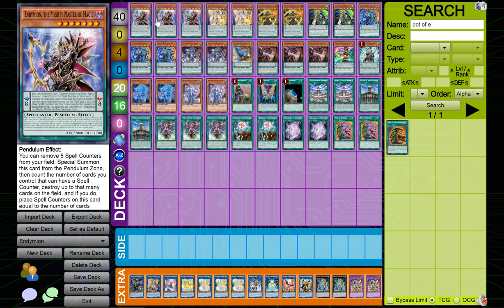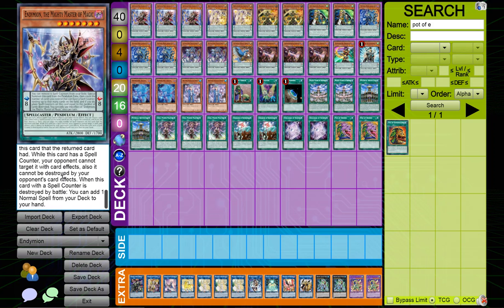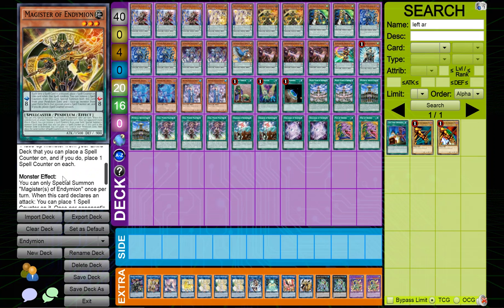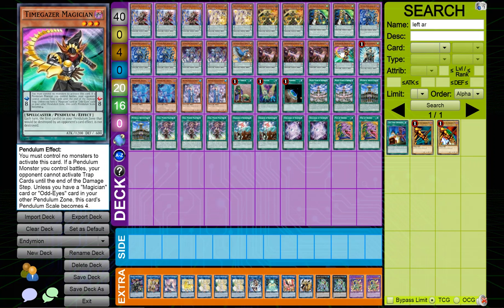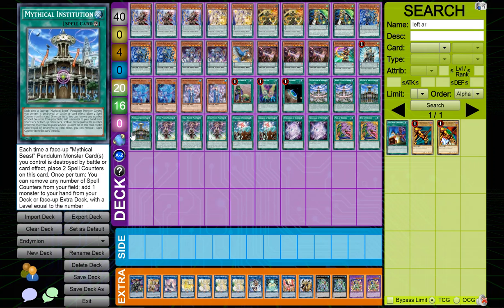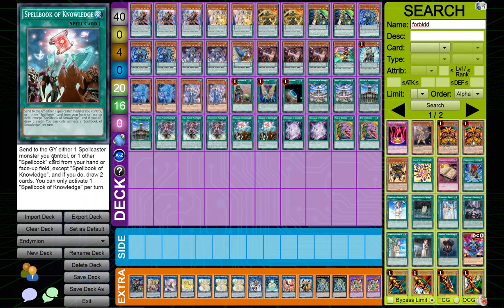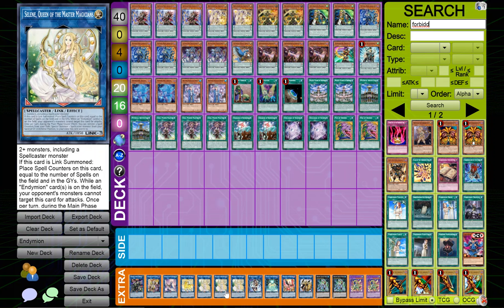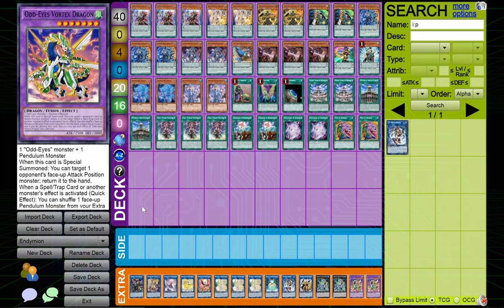Competitive Endymion Deck Profile November 2020